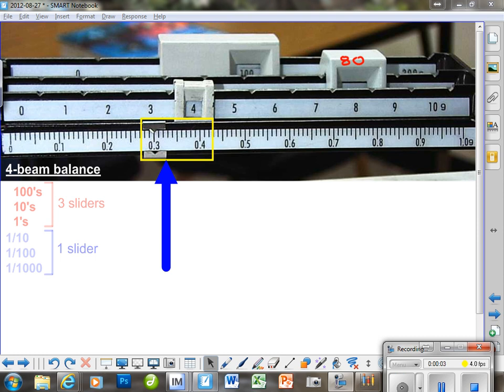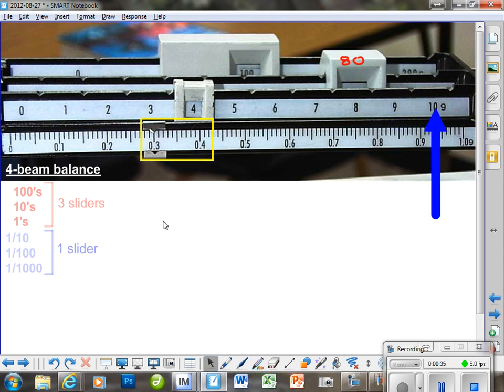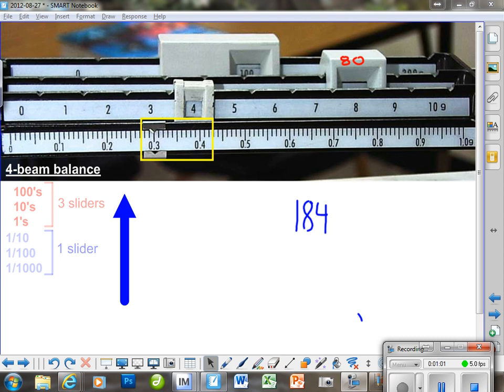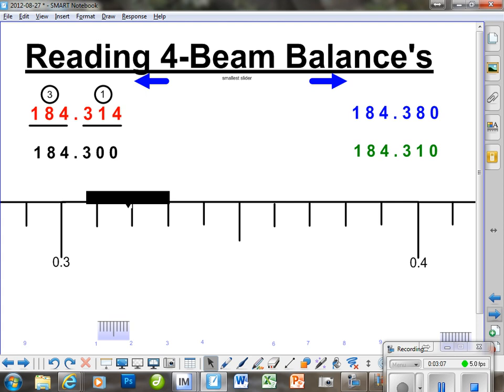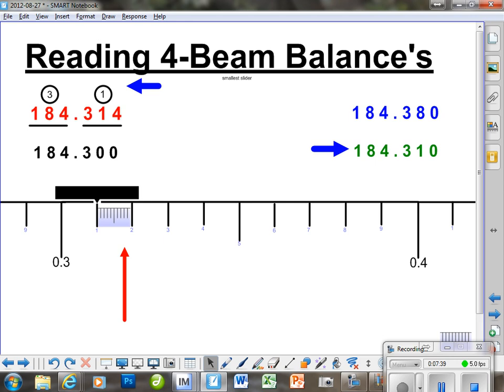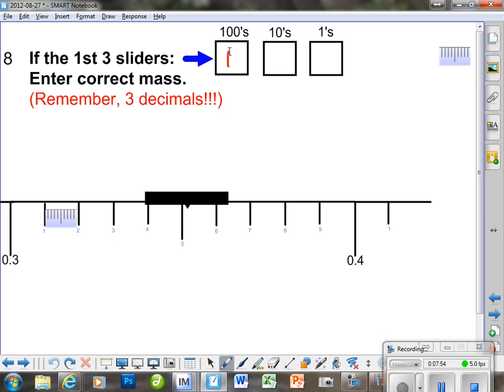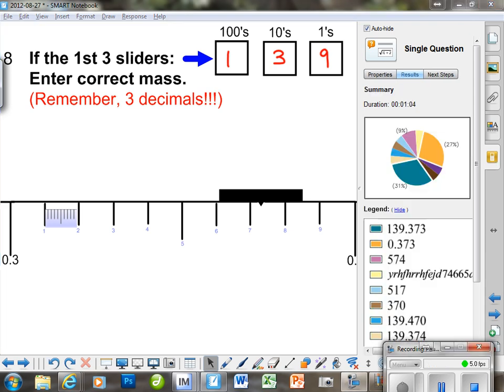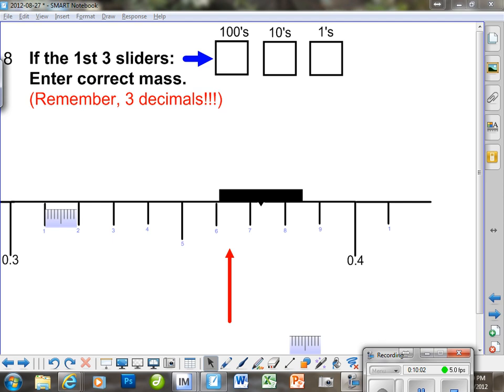4-Beam Balance - reading the smallest slider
Reading a 4-Beam balance is pretty easy if you only consider the 3 largest sliders:  100's  10's and 1's.  The difficulty comes in reading the smallest slider.  Part of the issue is that one slider is giving you the 1/10's, 1/100's, and 1/1000 (3 decimals).  In this video I'm using a SmartBoard and Notebook software to model what one part of the lightest of the 4 beams.  I move what looks like a very large slider in this enhanced "view" of part of that smallest slider.  Several examples are given in an easy to read scale.